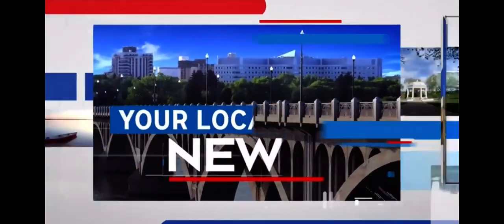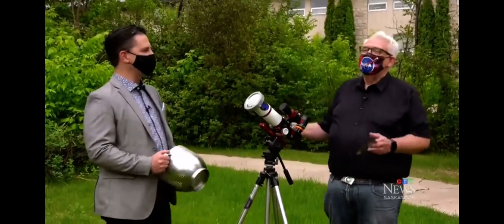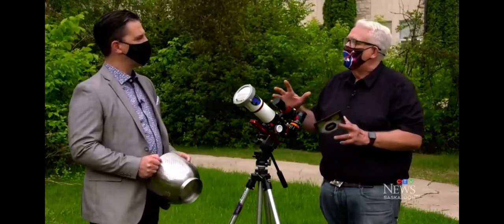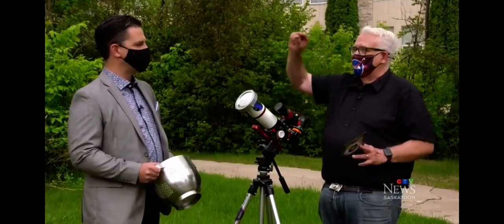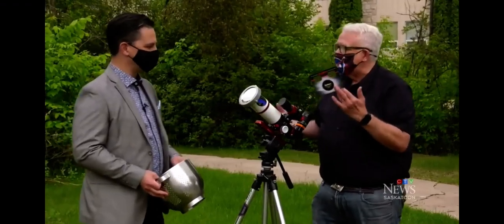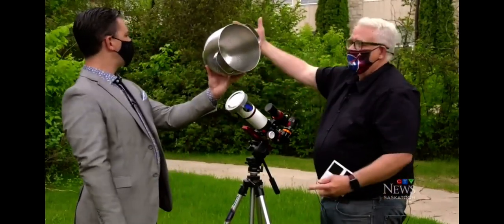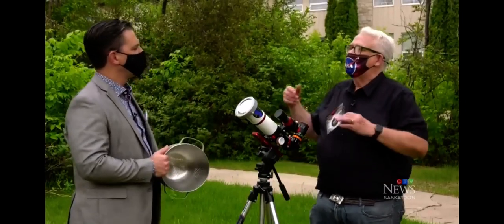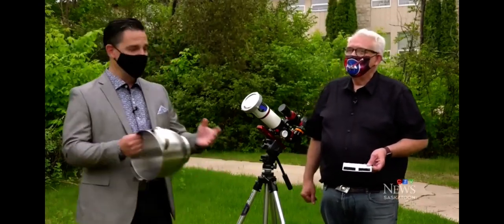Annular Eclipse of CTV News at 5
I talked with Jeremy Dodge about viewing the sunrise partial eclipse ON THE CLOUDIEST DAY OF THE MONTH!